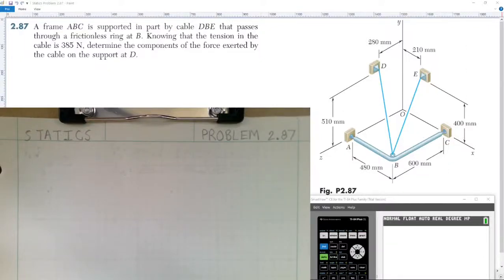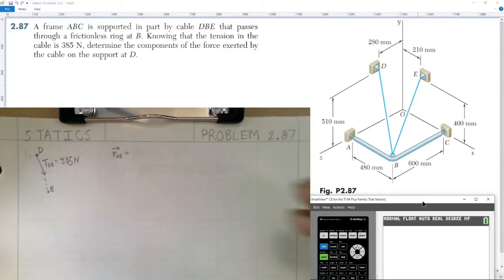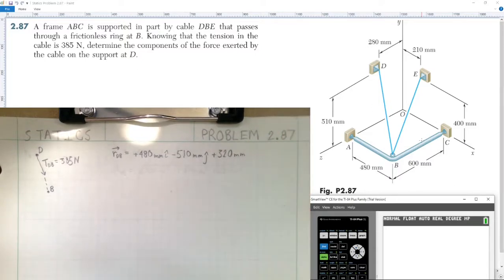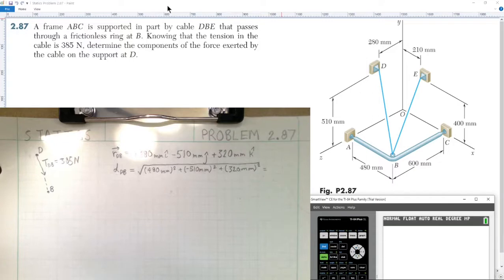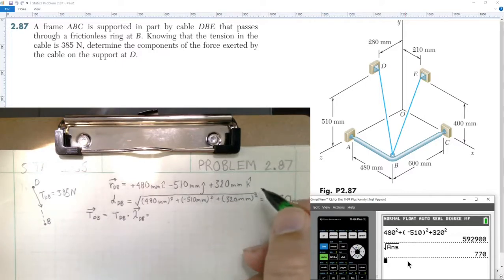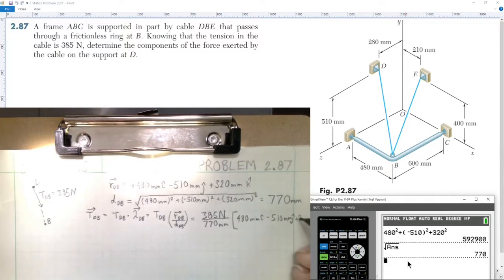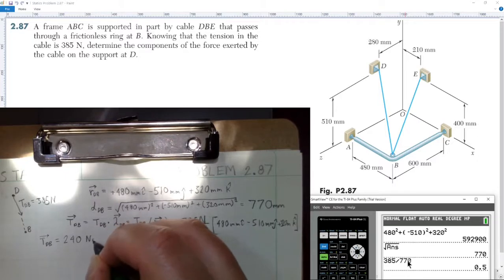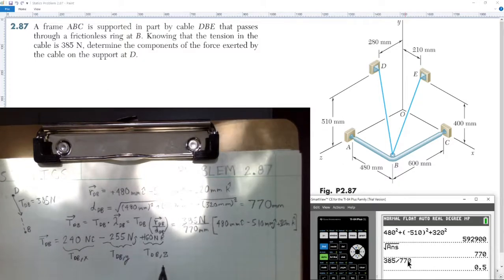Statics Problem 2.87